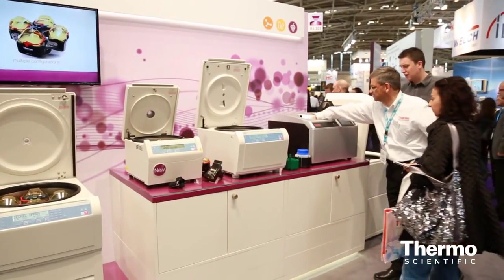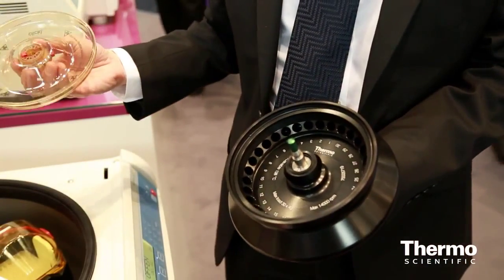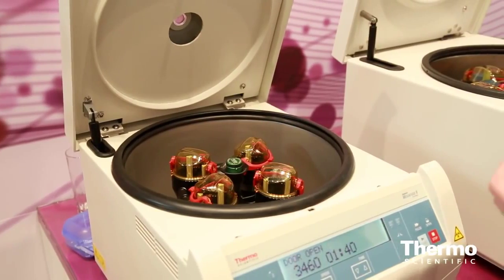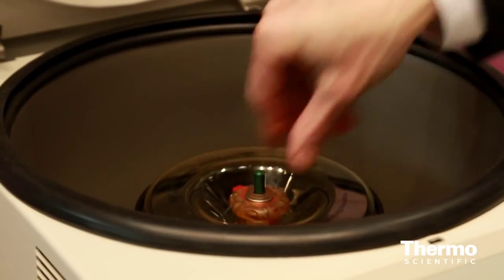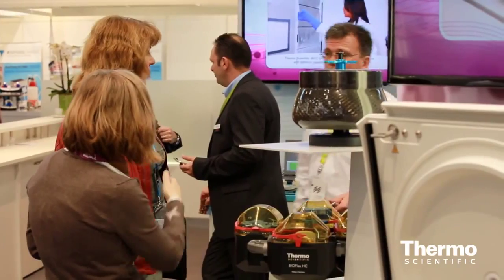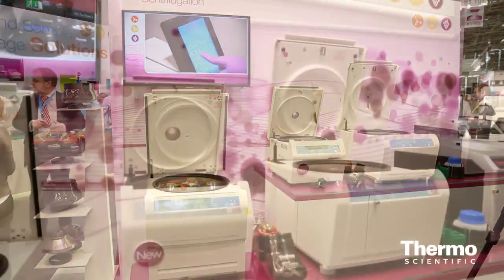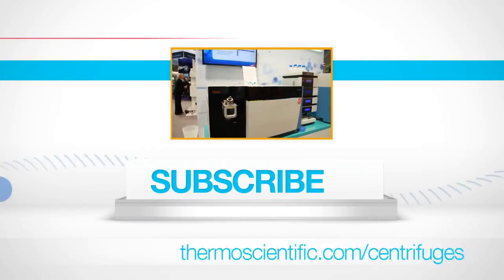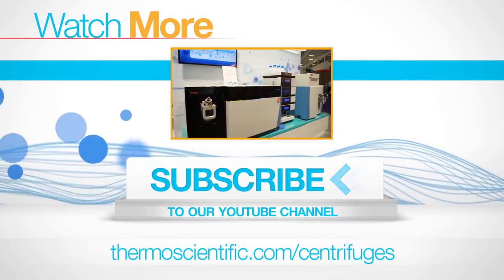Compact Benchtop Centrifuges from Thermo Scientific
Get the product highlights of Thermo’s compact benchtop Heraeus Megafuge 8 Centrifuge and the Sorvall ST8 Centrifuge. Innovative product features mentioned are the Auto-Lock Rotor Exchange, ClickSeal and the available Microclick 30 x 2 rotor (30 sec.). to view more benchtop centrifuges from Thermo Fisher Scientific